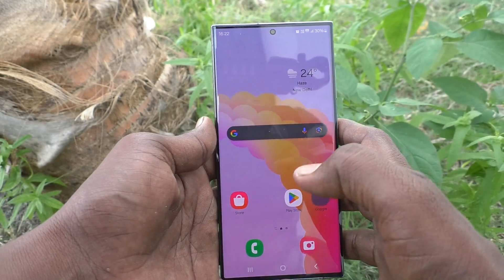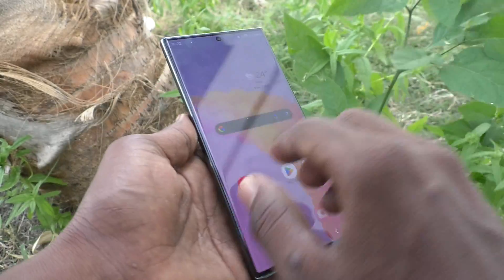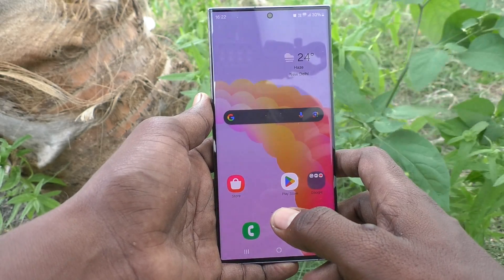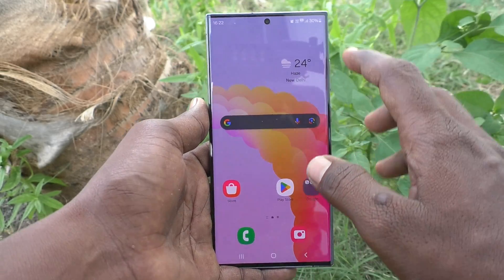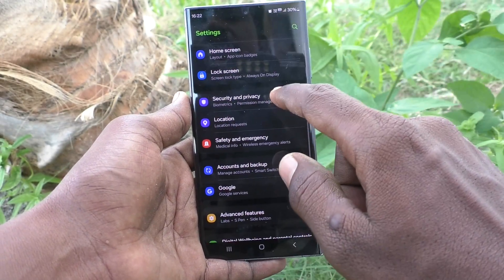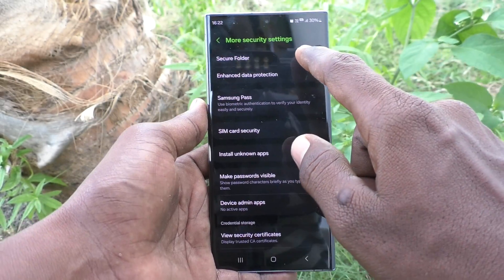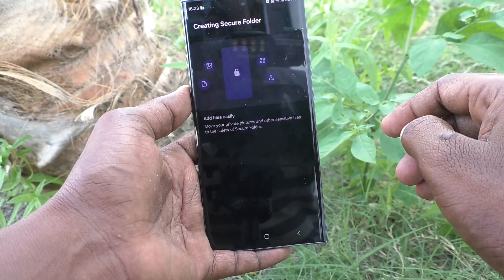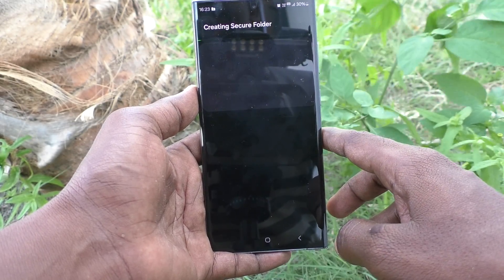How to hide photos videos and files in Samsung Galaxy S23 Ultra 5G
Samsung Galaxy S23 Ultra 5G photos videos and files hide settings: Learn here how to hide photos videos and files in Samsung Galaxy S23 Ultra 5G smartphone.